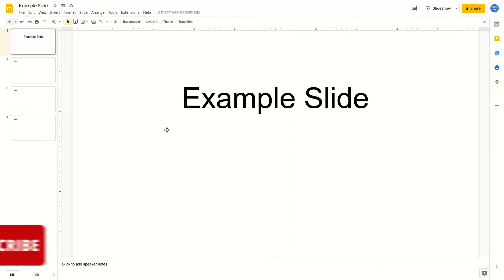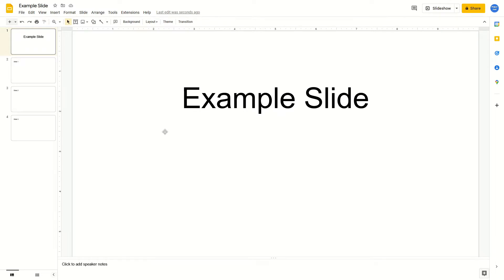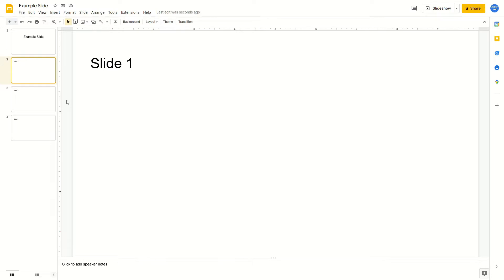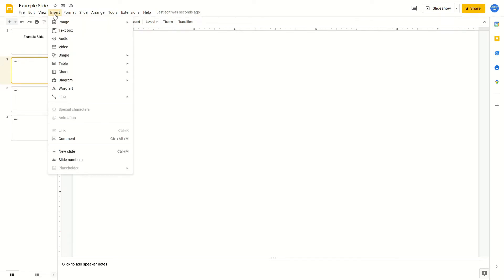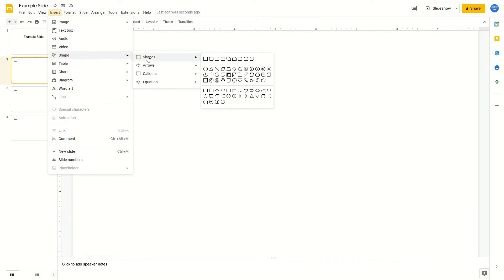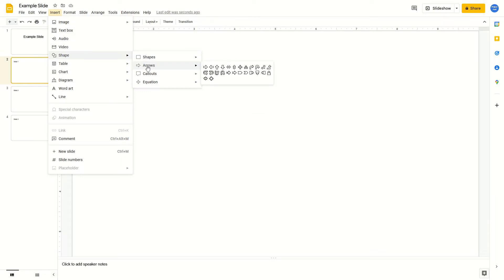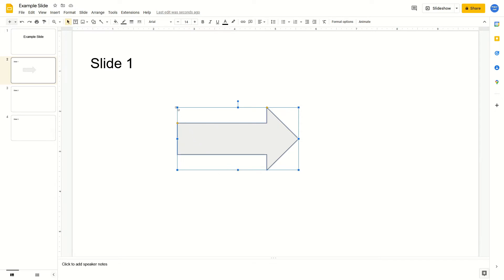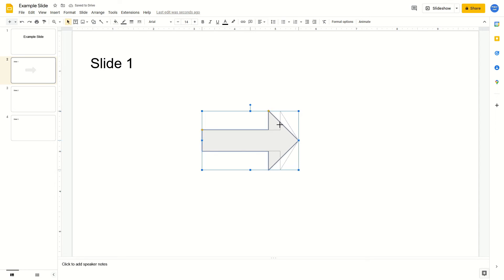How To Add Arrows In Google Slides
In this video I show you how to add arrows in Google Slides. Adding arrows in Google Slides is quick and easy to do. You may want to add an arrow in Google Slides to point at something specific in your slides.